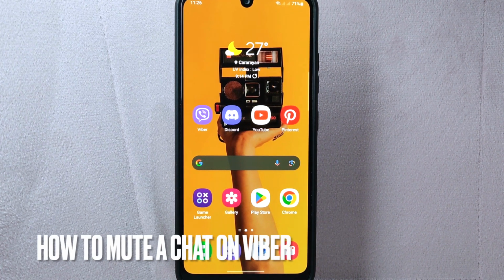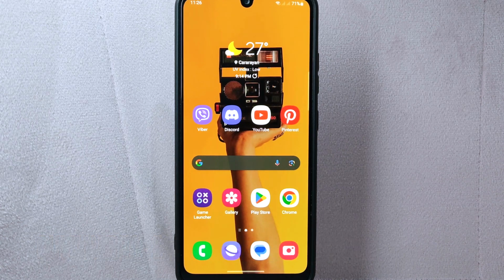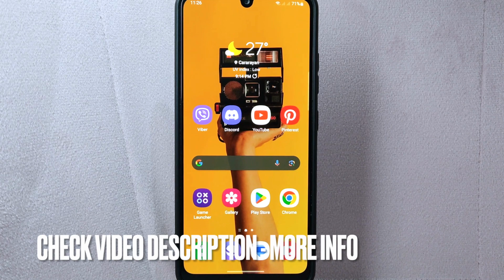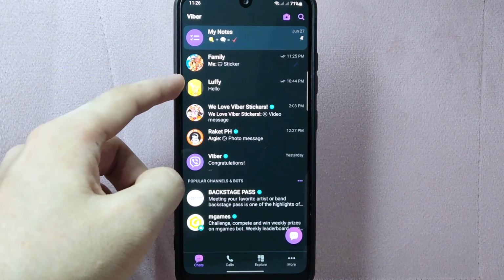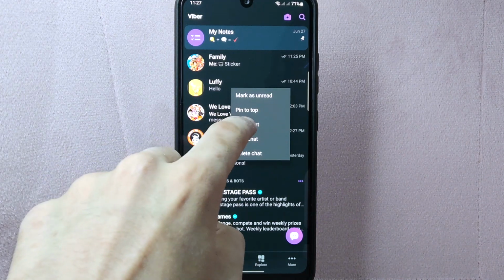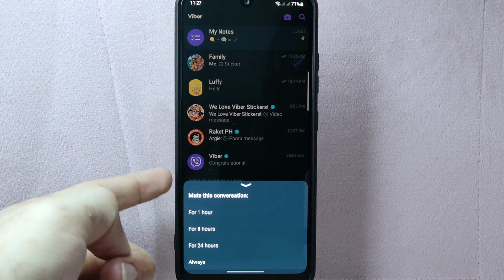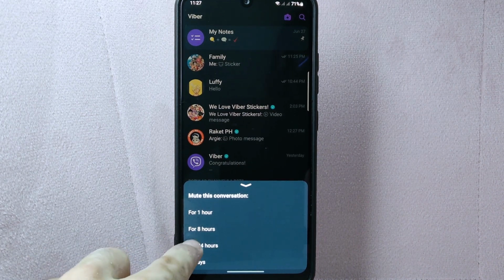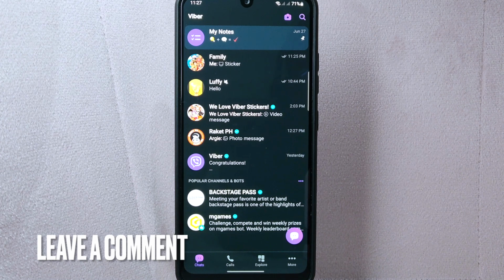✅ How To Mute A Chat On Viber 🔴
About this tutorial:

Viber is a cross-platform messaging and Voice over Internet Protocol (VoIP) app that allows users to make free voice and video calls, send instant messages, and share various media files over the internet. It was initially released in 2010 and has since gained significant popularity as a communication tool.

Key features of Viber include:

Free Calls and Messages: Viber allows users to make free voice and video calls to other Viber users worldwide. Users can also send text messages, photos, videos, stickers, and other media files at no cost.

Group Chats: Users can create group chats with up to hundreds of participants, making it convenient for friends, family, or colleagues to communicate and share content in a single chat thread.
Get in touch!